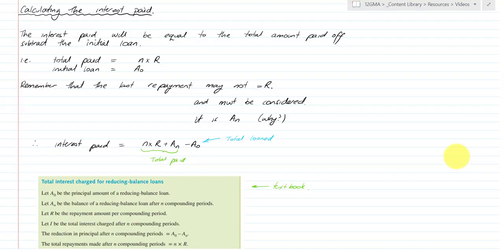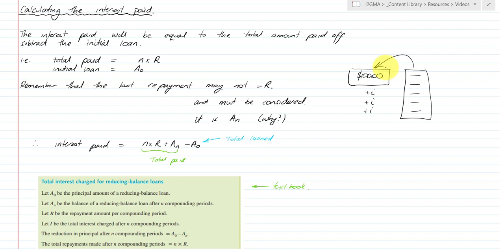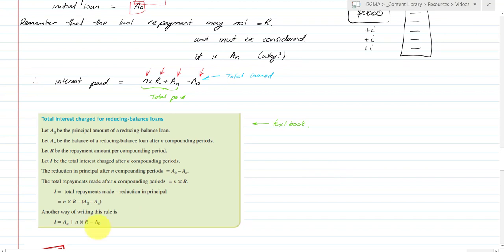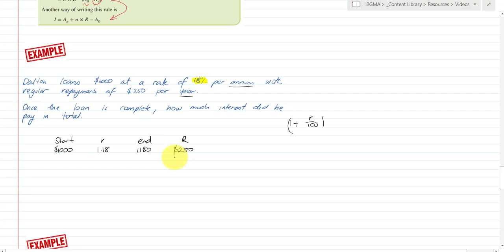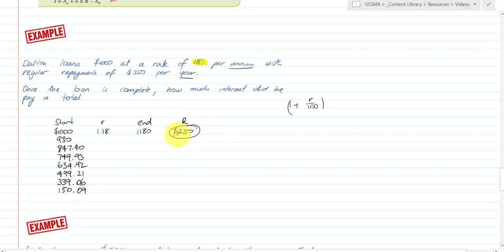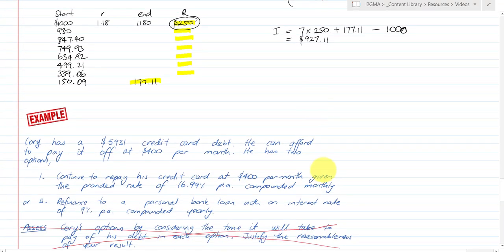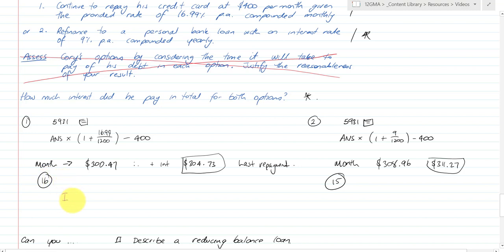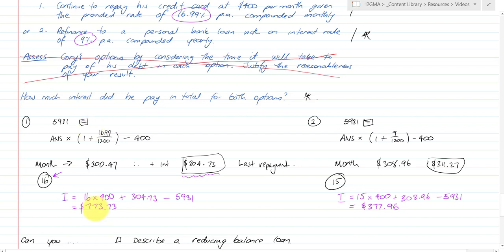General Mathematics - U4T1 - Loans, investments and annuities video 13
In this video we look at calculating the interest paid on a loan, either simple or compound interest.